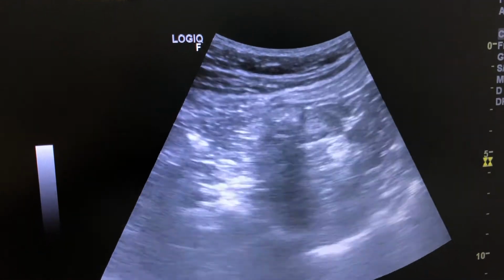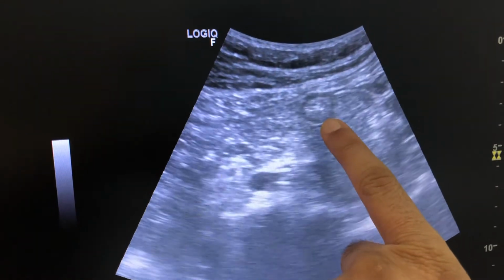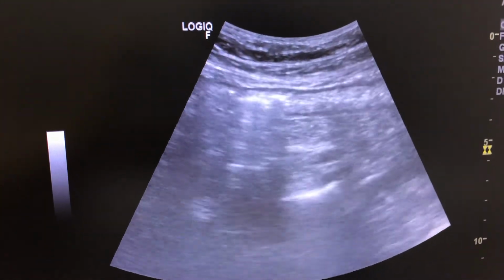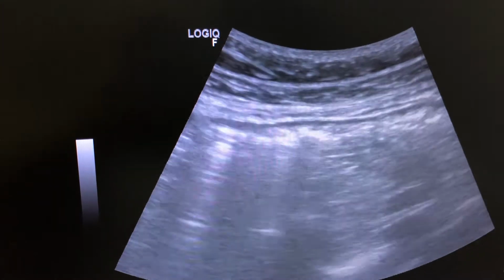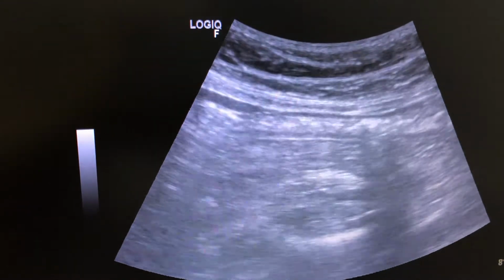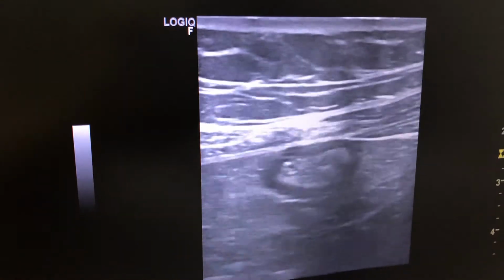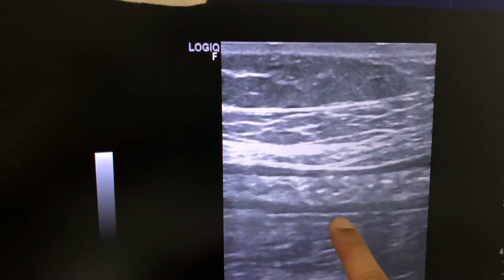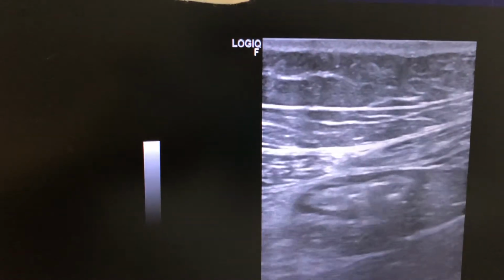Thickened Muscularis Mucosa